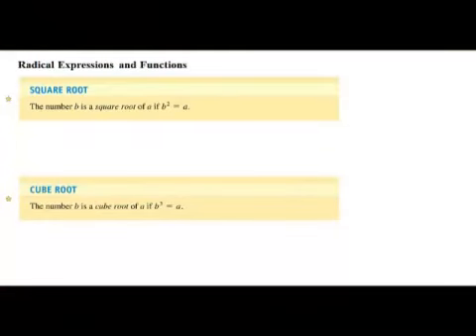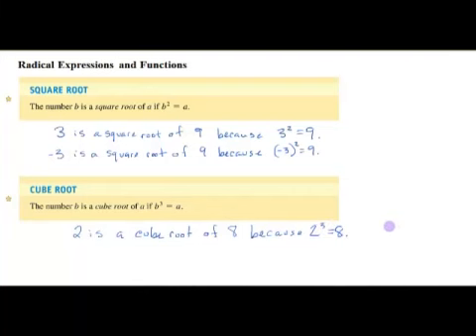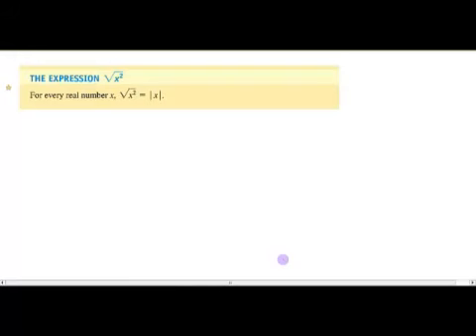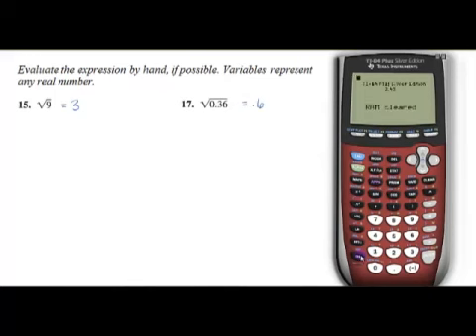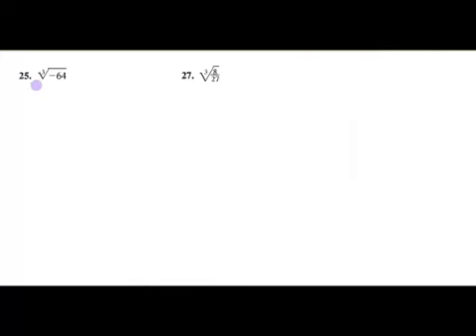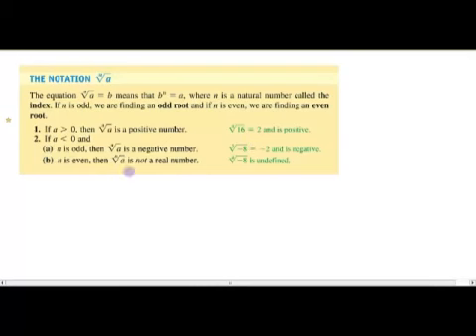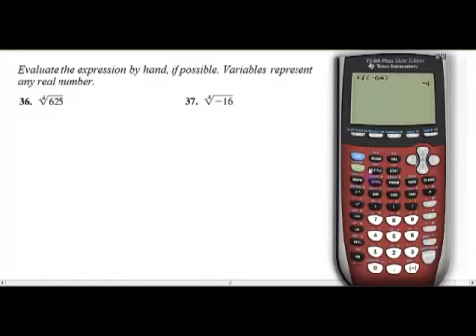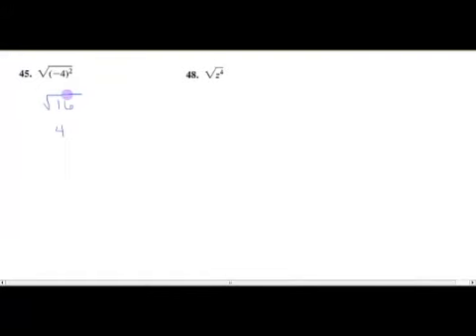9.1 Radical Expressions and Radical Functions